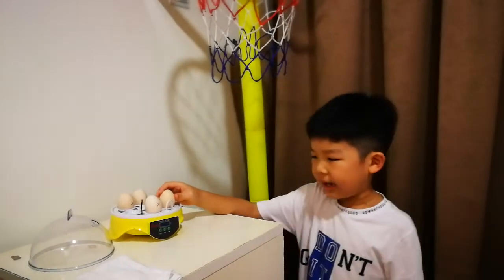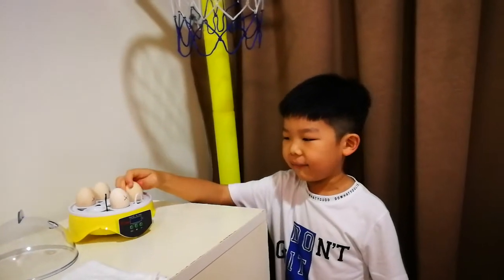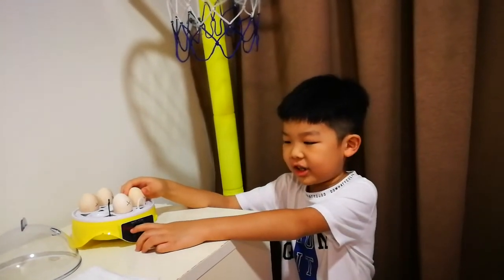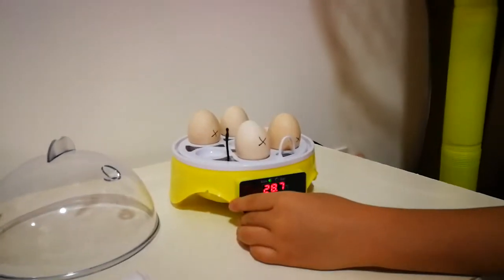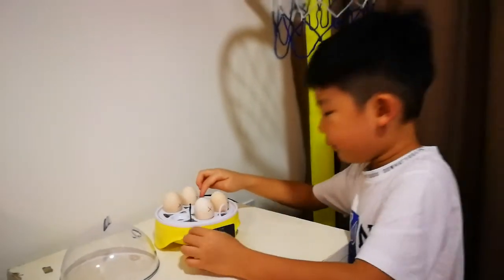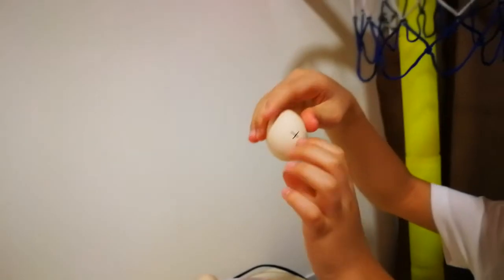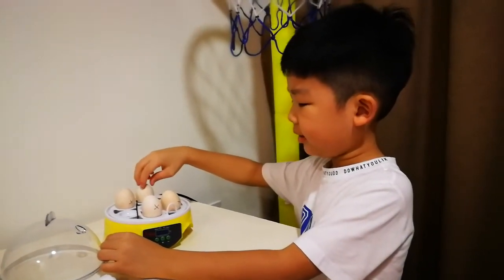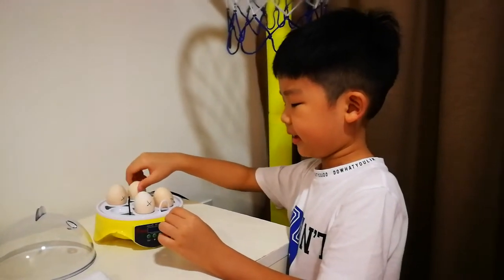1st Day Of Holiday Project -- Chick Hatching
Welcome to the 1st Day of Chick Hatching School Holiday Project!
My Name is Theodore & I'm 7 Years old.

Thank you viewers for watching this video. I'm working on my next video -- on day three.

Sorry that the video is posted on the 2nd day instead of the 1st Day.